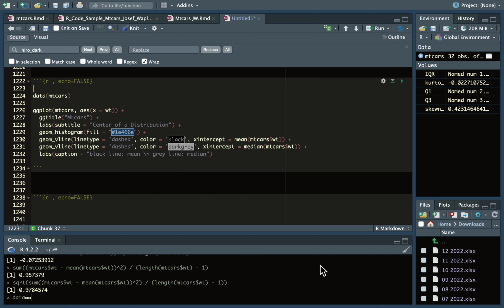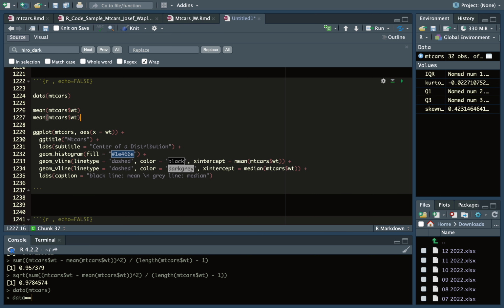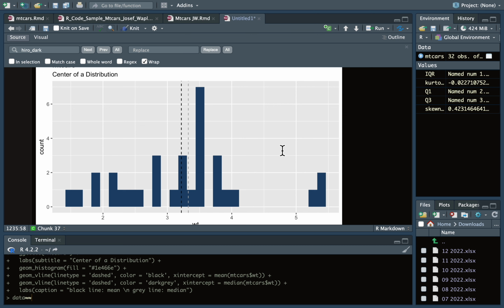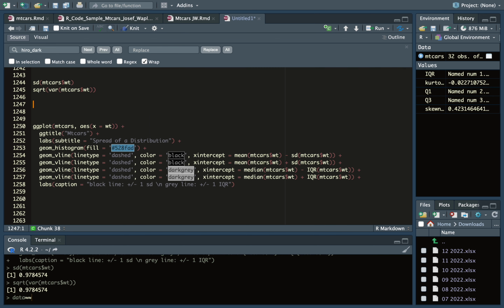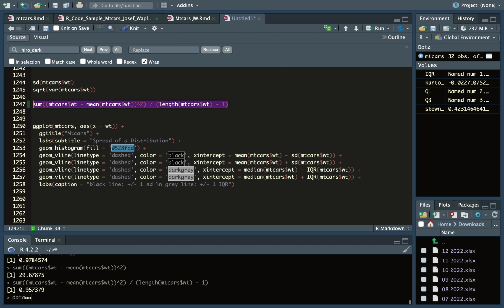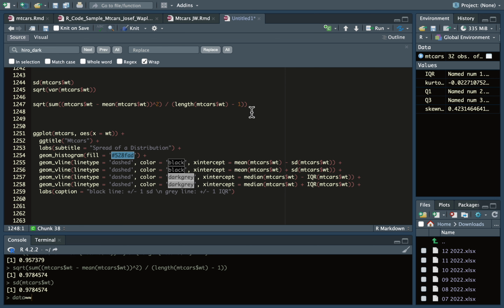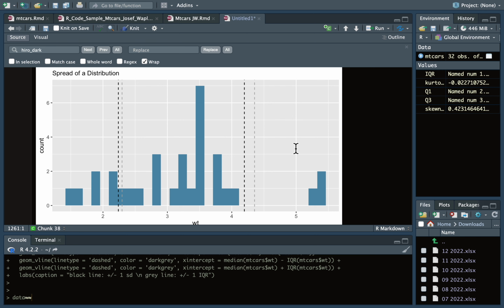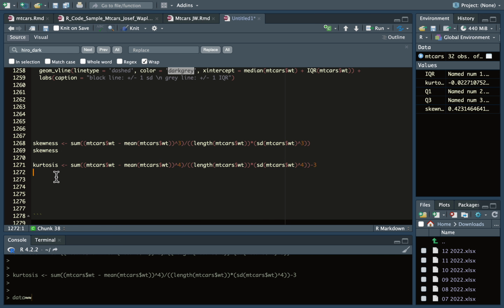The Four Moments of a Distribution in R/RStudio using Mtcars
Code